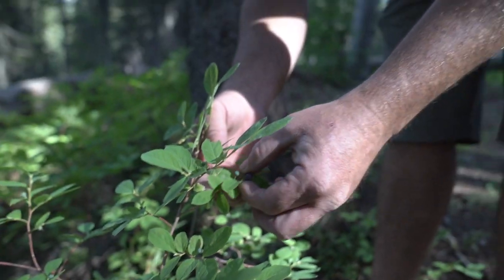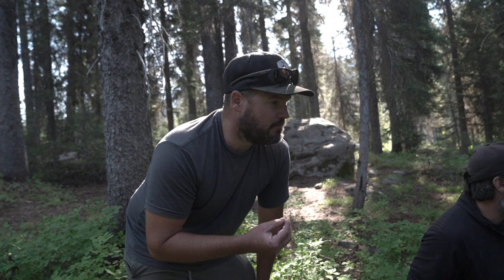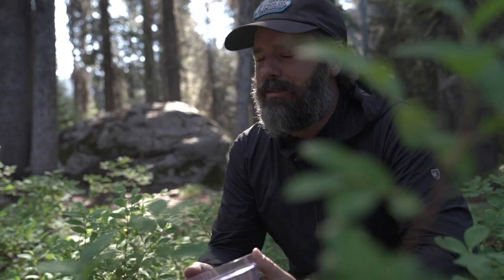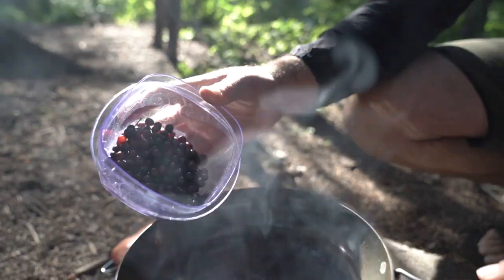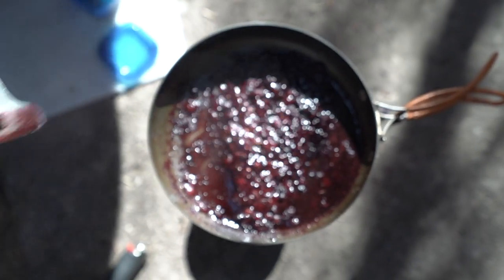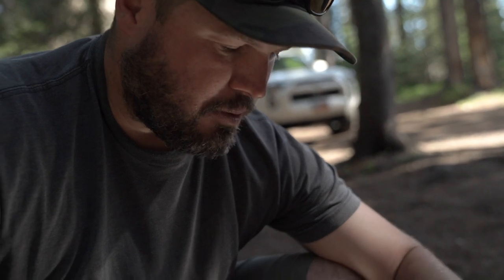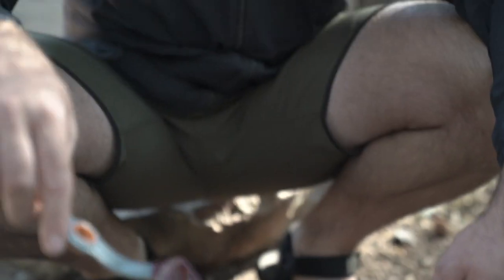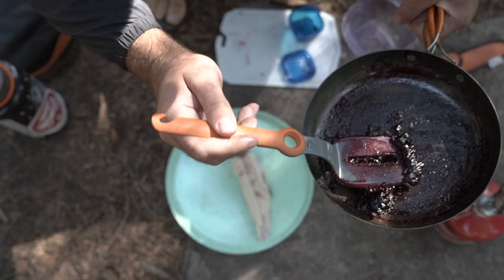Riversnacks - Huckleberry Balsamic Glazed Stocked Rainbow Trout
We do catch and release a majority of the time.  But every once in a while you fish a spot where the population of non native fish interferes with the native fish.  In this video we fished a creek that has stocked rainbow trout in it and we got hungry.  So we made a little Huckleberry Glaze to go on our fire cooked trout and it turned out so good!

This is the first episode of our riversnacks series.  Where we show what our preferred snacks are by the river!

We are Tuna and Drew, founders of Tenkara Rod Co. Tenkara is a Japanese style of fly fishing that involves a rod, line, and flies, no reel.  We live and breathe the outdoors and more specifically, fishing!